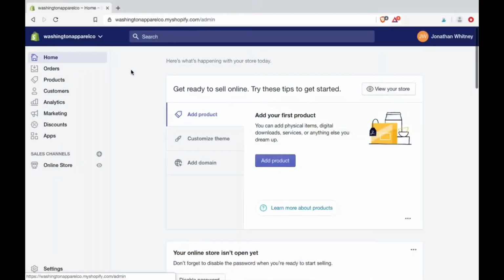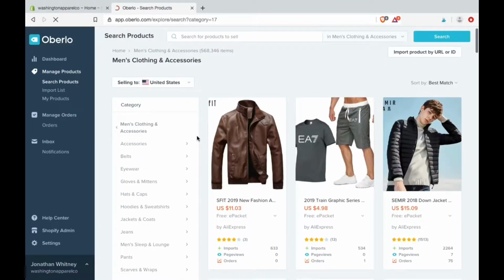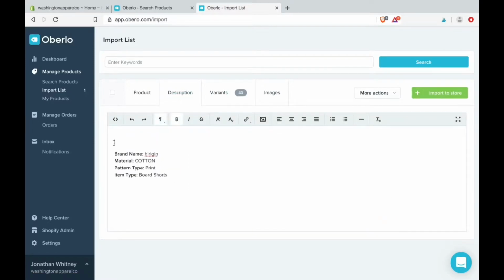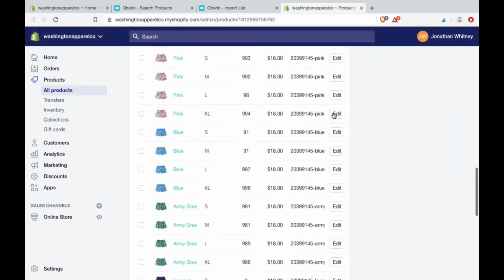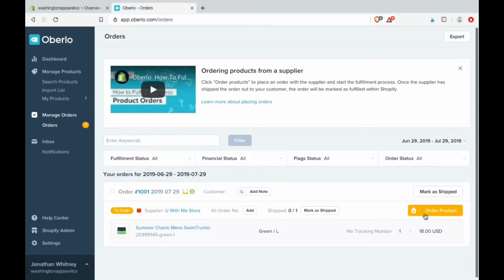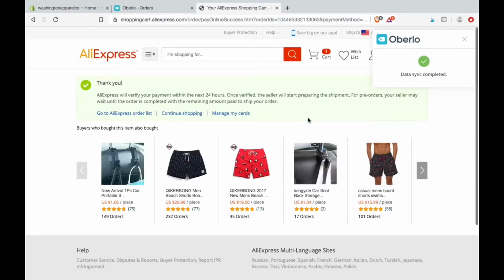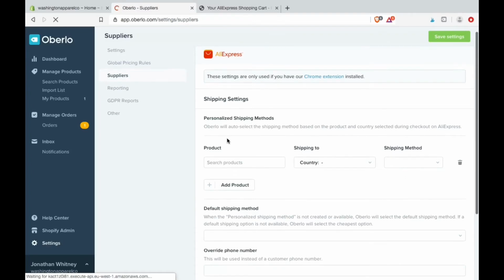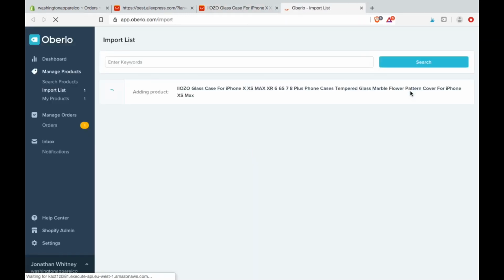How To Use Oberlo And Shopify For Dropshipping 2019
A step by step tutorial that covers:

1) How to install and setup the Oberlo app on Shopify
2) How to find AliExpress products with Oberlo
3) How to fulfill Shopify orders using Oberlo